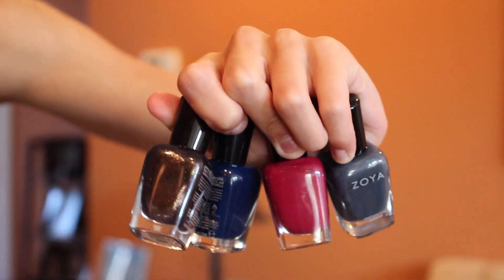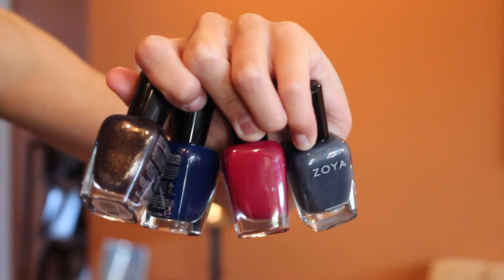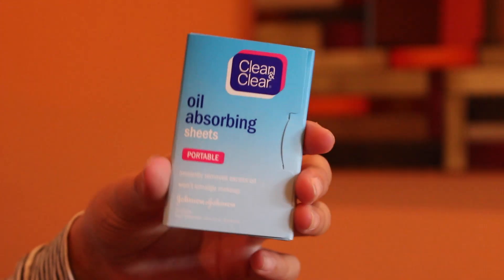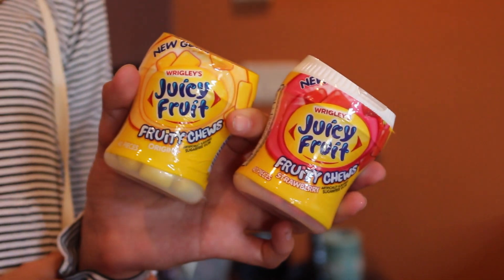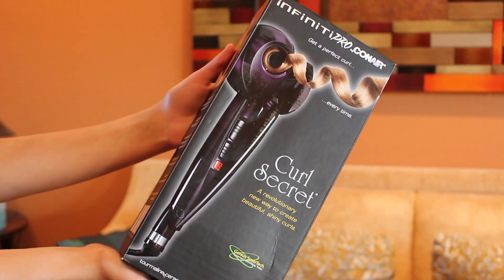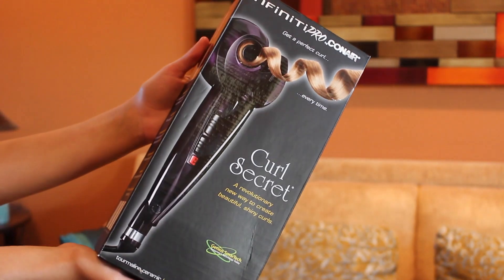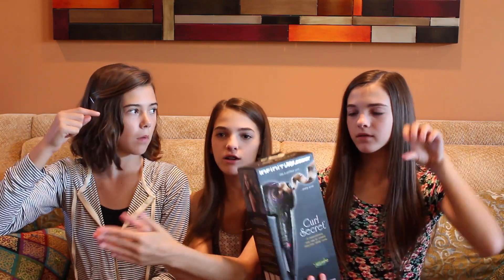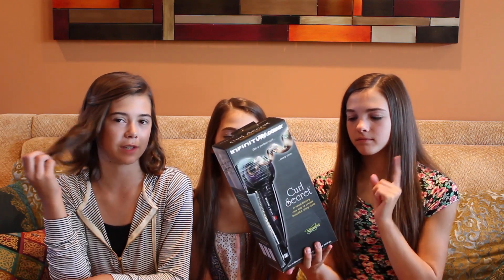Seventeen Box Haul!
Thanks so much to Seventeen for the goodies! We hope you guys enjoyed! Make sure to tell us what your favorite Product was!